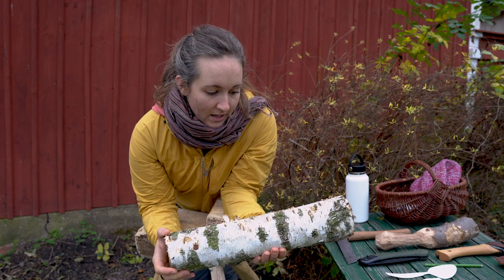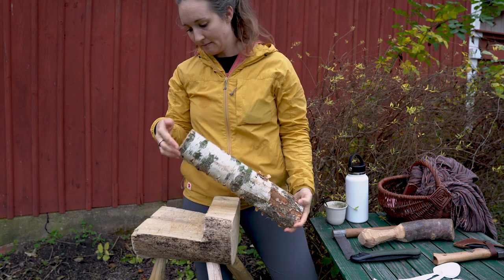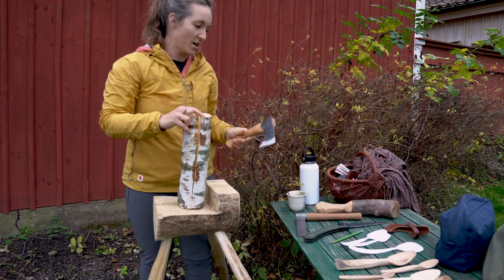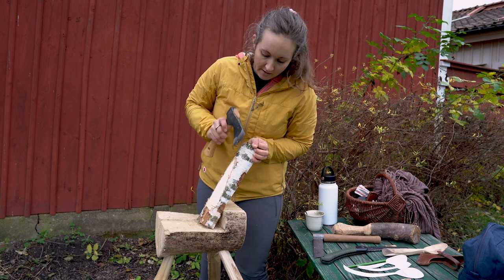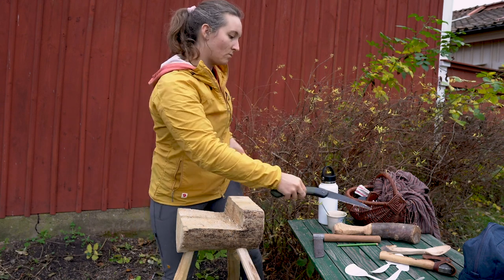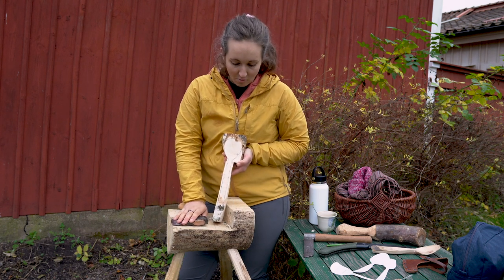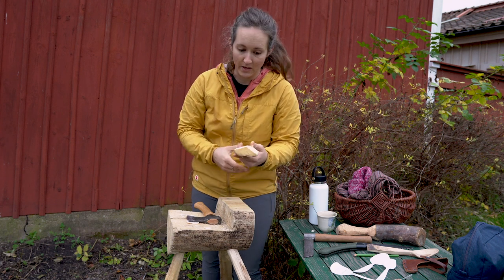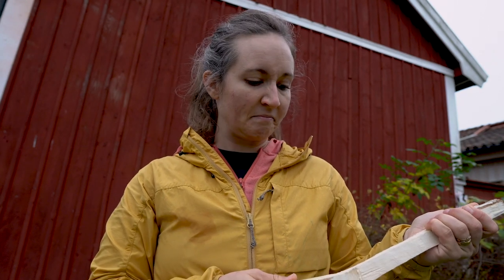How to CARVE a SPOON with an AXE - Fjallraven San Francisco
This is a thorough introduction and demonstration of carving your spoon blank with an axe. This is a good video for beginning carvers or those looking to improve their axe work. Read below for video specifics!

Originally this demonstration would have been hosted and held in the San Francisco Fjallraven Shop (478 Jackson St, San Francisco, CA 94111, United States), but due to Covid you all benefit from having it online to watch at your own pace.

If you are in the San Francisco area the shop has a promo through December- spend $250 and receive a $50 in store credit to be used through January.

If you are not in the area- you can make a purchase online and pick up on any fjallraven raven store for a $50 in store voucher! (Running until 1/15/21)

Happy Carving,
Raleigh

Video Timestamps:
00:00:25 - Intro
00:01:00 - Where to Find Wood (Brief)
00:01:50 - What tools do you need?
00:08:15 - Getting the most out of the wood you have & When to use it
00:11:50 - Sawing your piece to length
00:14:20 - How to Split your log evenly
00:18:15 - How to Orient your spoon blank in the wood & different effects
00:20:10 - Axing the Crank
00:30:35 - Drawing your Spoon Shape
00:32:25 - Axing the Handle
00:41:37 - Axing the Neck of the Bowl
00:45:20 - Axing the Back of the Handle
00:47:50 - Axing around the Bowl & the Back of the Bowl
00:58:00 - Refining the shape
01:00:20 - Storing your Spoon Blank & Final Thoughts

I am Raleigh, nice to meet you. I started carving spoons over 7 years ago at a small nature immersion summer program. I had been a maker for much of my life but hadn't fallen in love with a medium like I have now with wood. Three years ago I did an apprenticeship in the UK. My time spent with master woodworkers has shaped my approach to the crafts falling under Green Woodworking (wood craft that works with 'fresh' wood.
Since then I teach and sell my work in small classes, one on one lessons, and large gatherings in the US and Europe. I look forward to sharing these skills with you! I try to be available for support so if you have any questions please let me know and I'll do my best to help. Happy Crafting!

⤷Carving Axe
⤷Hand Saw
⤷Carving Knife
⤷Mora Hook Knife

 📷What's in my Camera Gear Bag